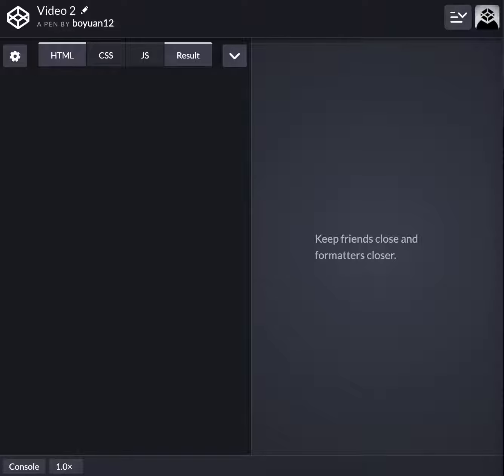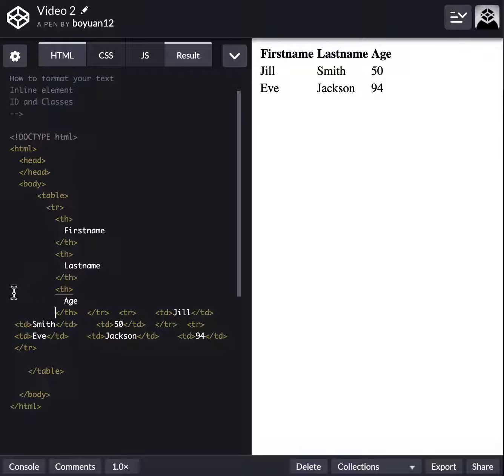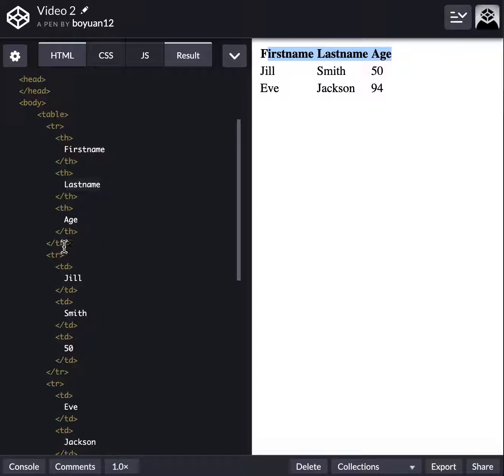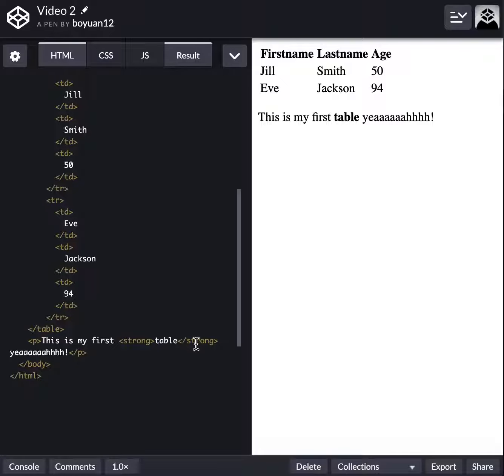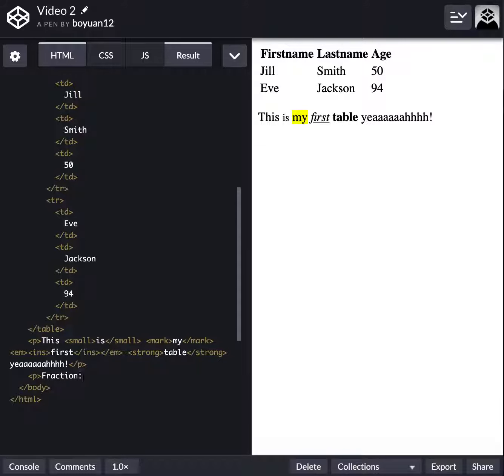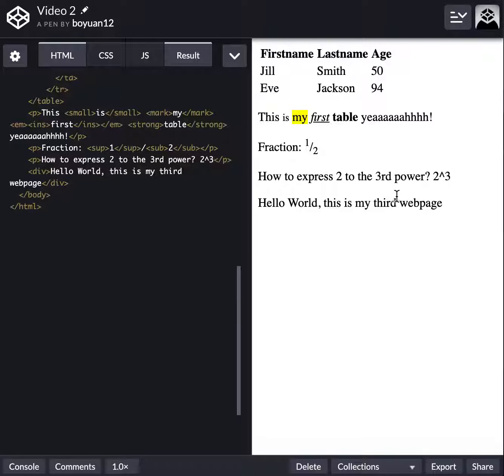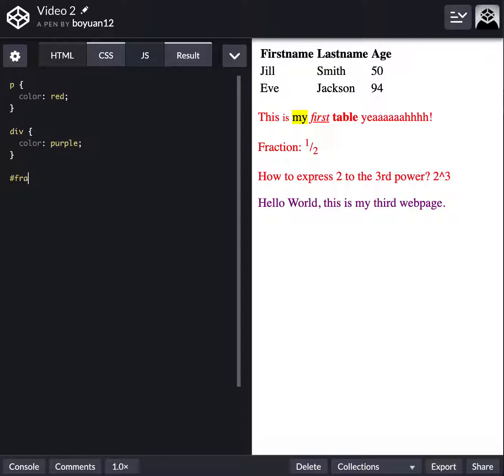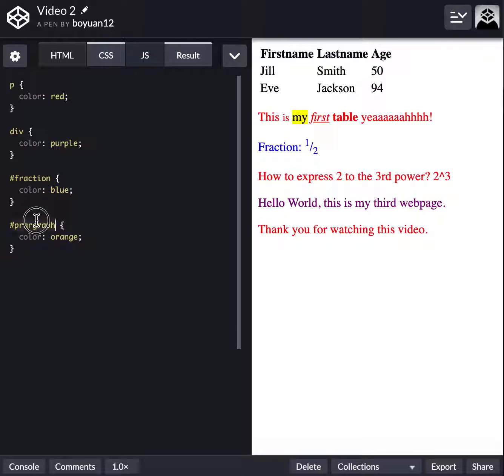Video 2 - HTML Basics 2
In this video, I taught about how to format your text and table (HTML Basics 2);

If you want to take a look at codepen.io in this video, please click this